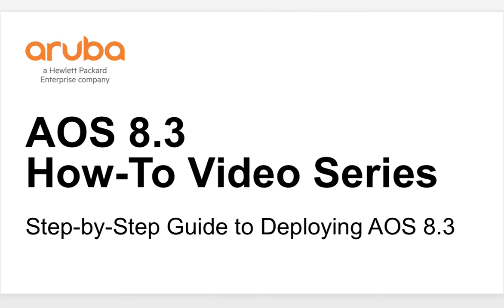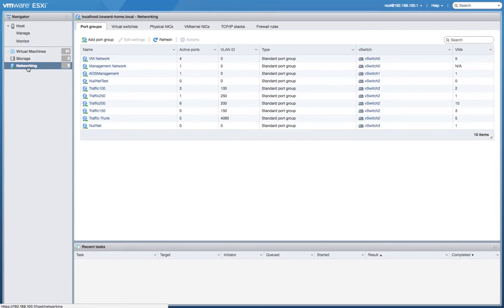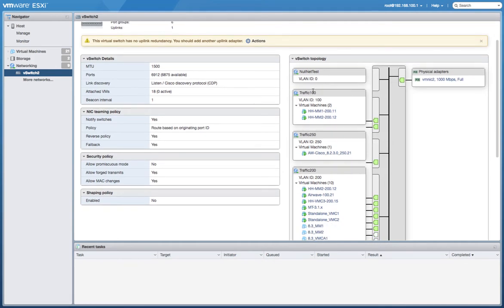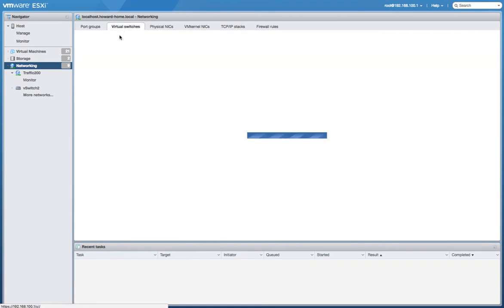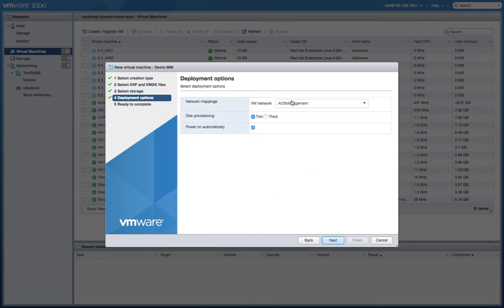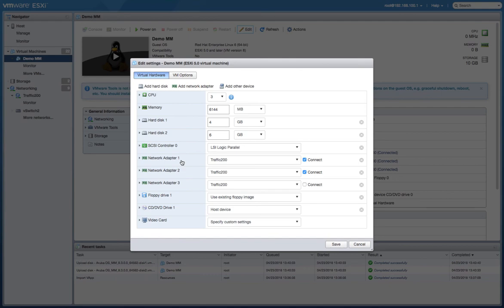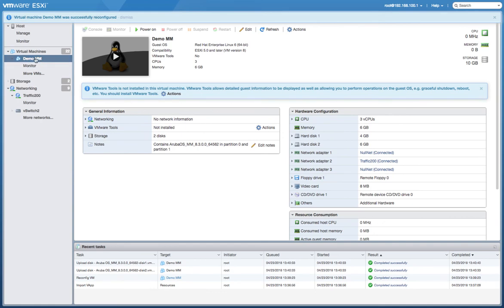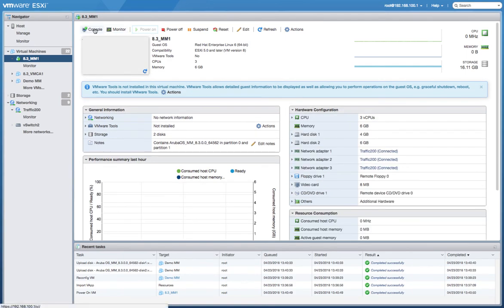1 VMWare Tour and Configuration